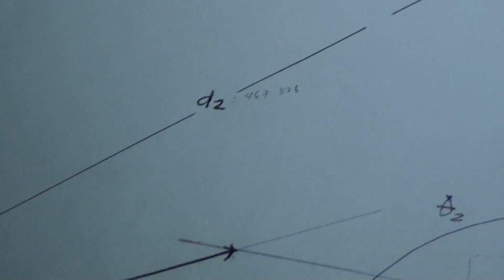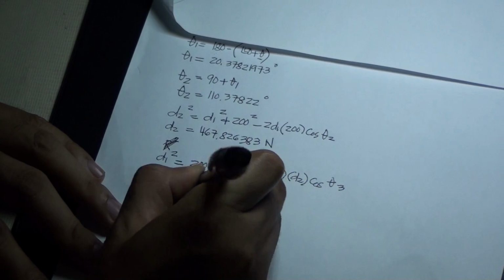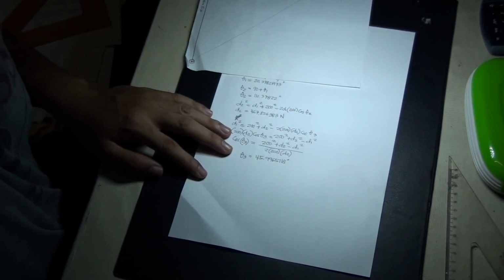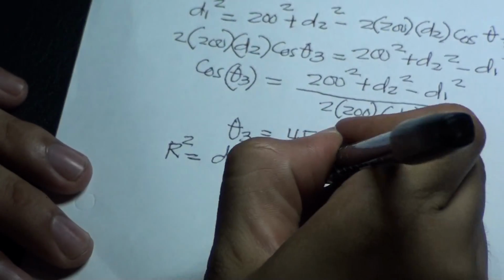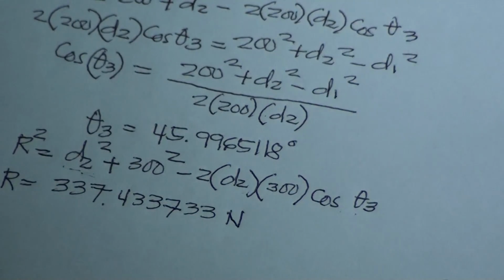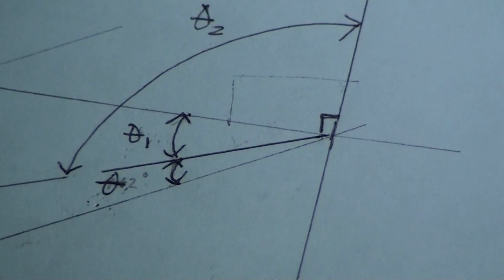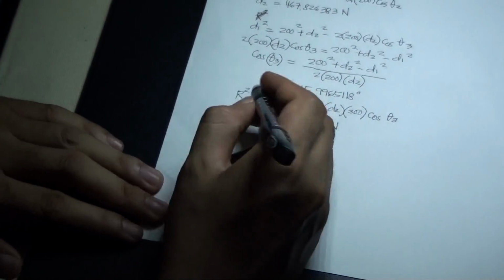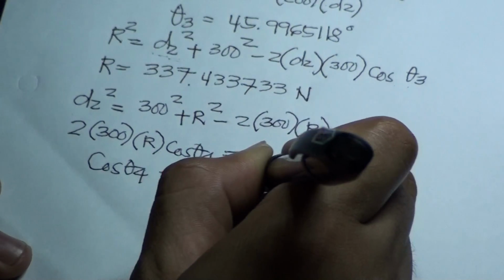PARALLELOGRAM METHOD PART 7(PHYSICS 1)